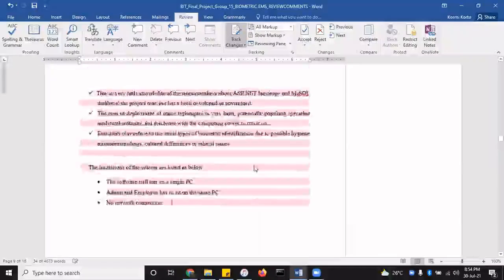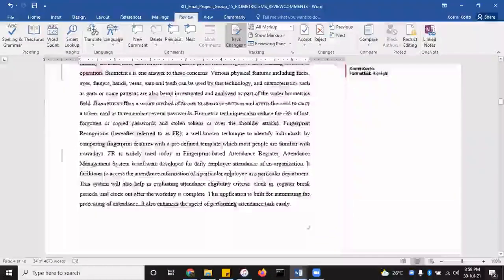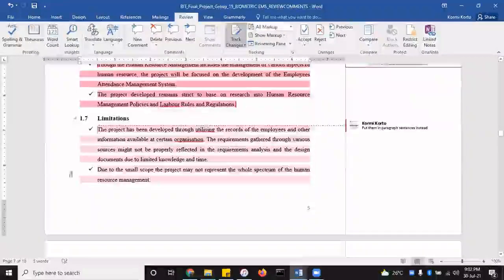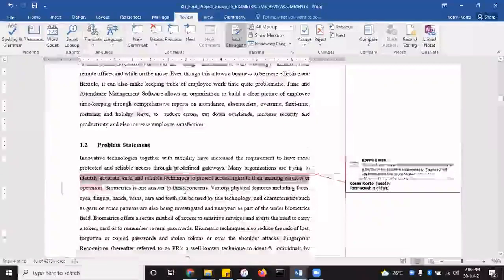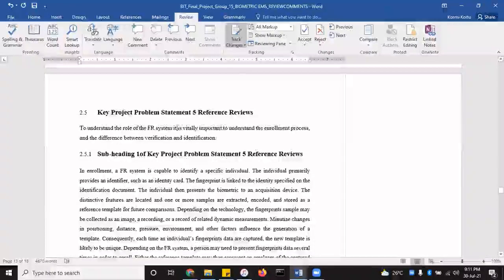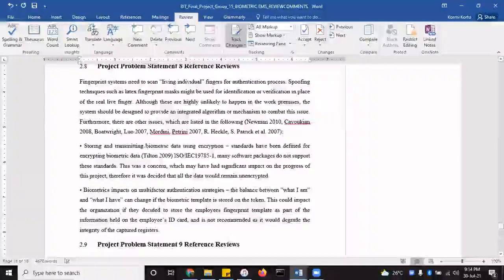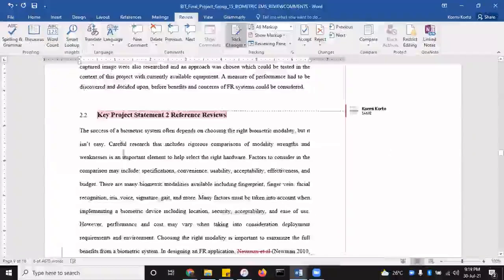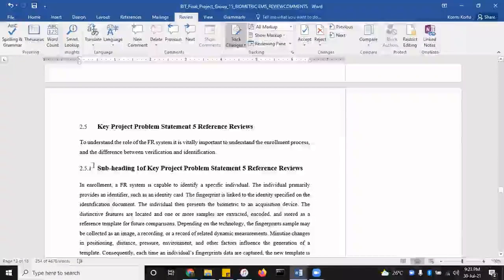Final Year Project Review on Chapters 1&2 - Part 4